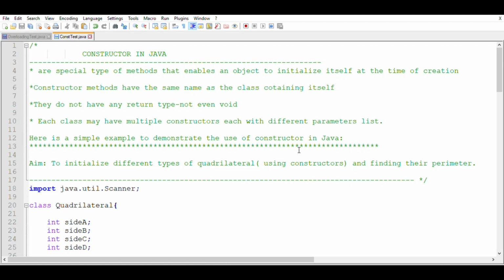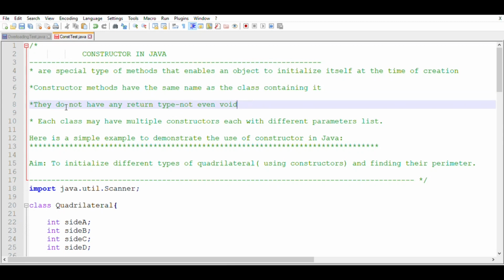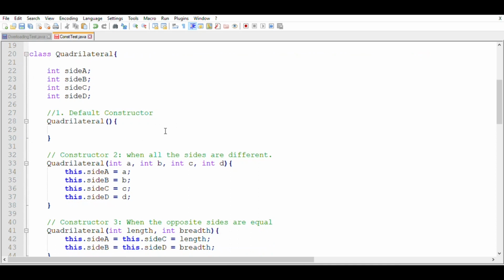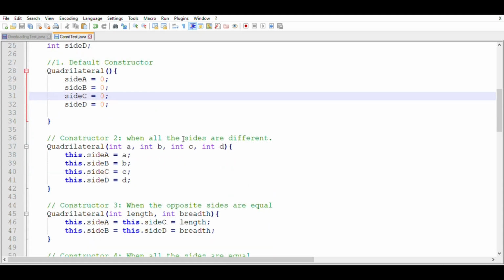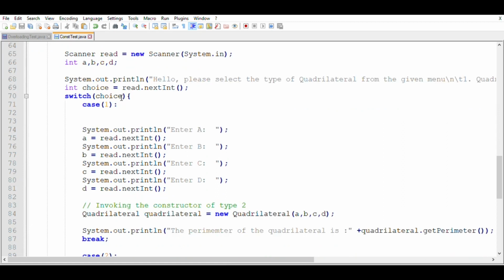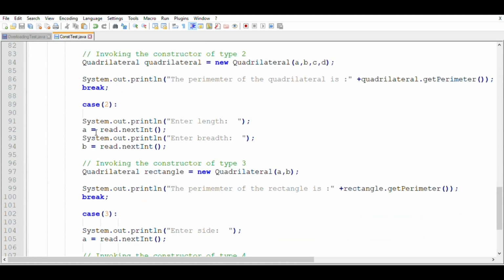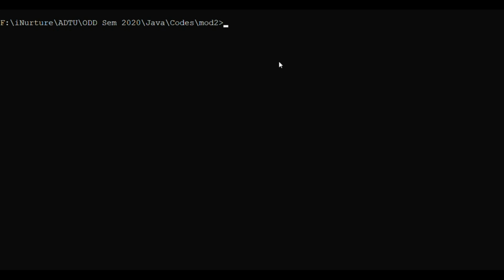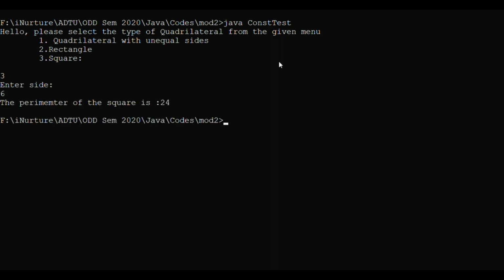CONSTRUCTORS IN JAVA